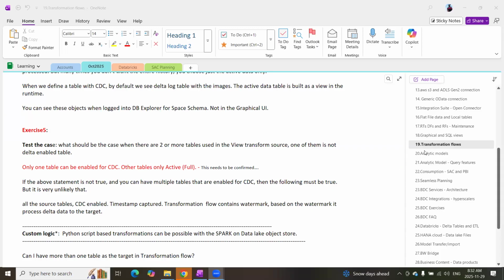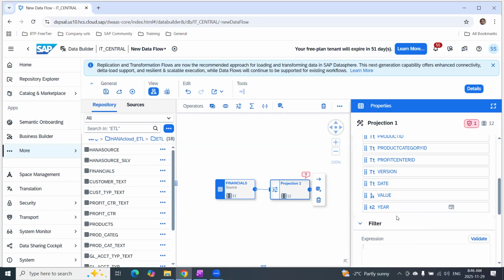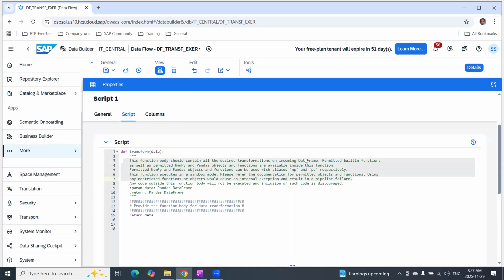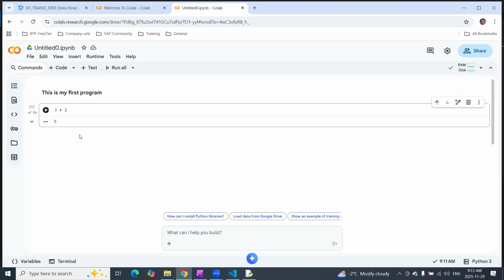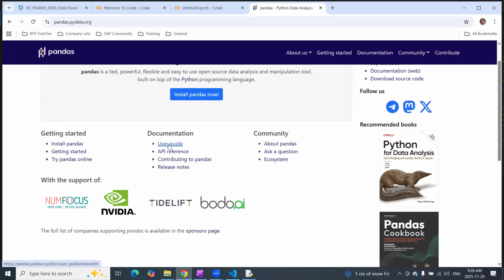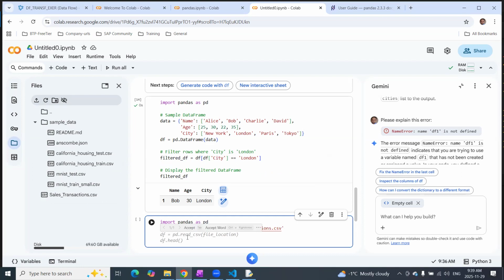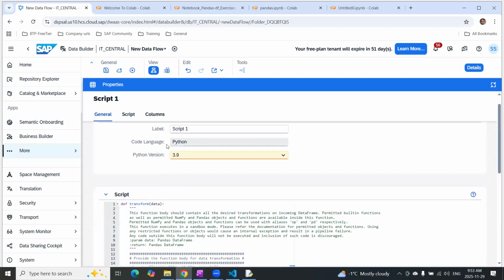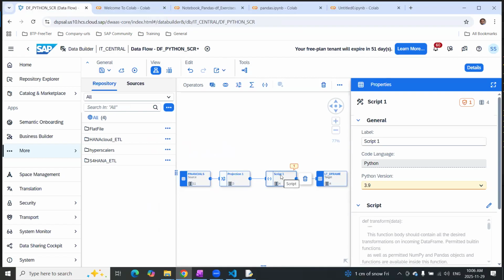4.6 DataFlows PythonScript